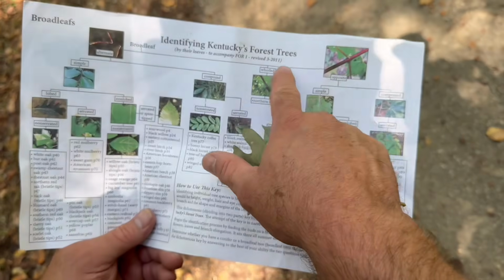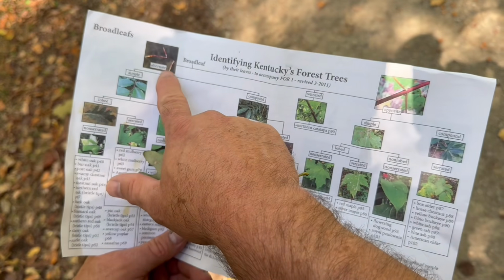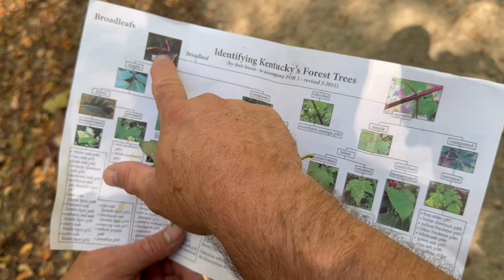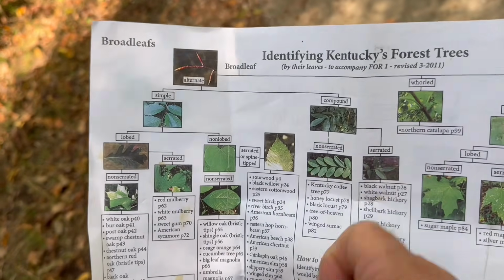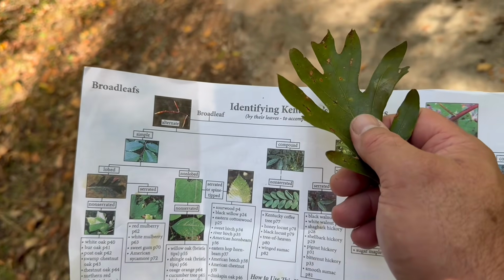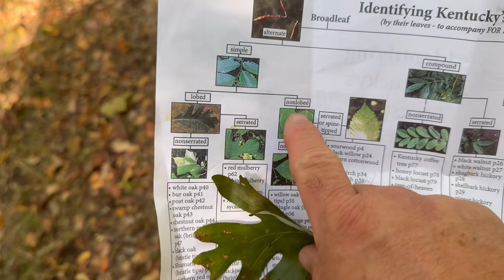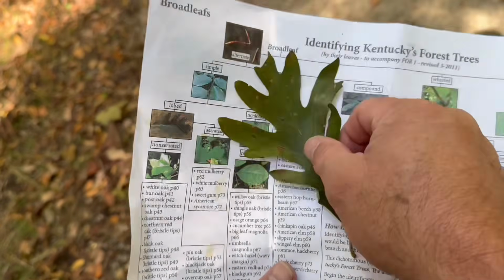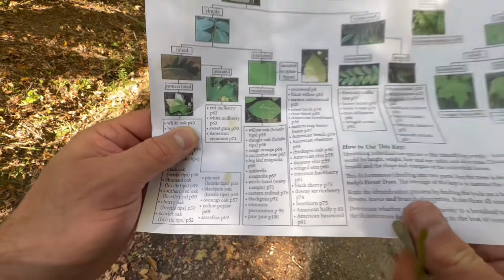Walk with Me: Learn to Identify Mast Trees and Feed Your Mind Outdoors 🌰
Learn how to identify nut-bearing mast trees — oak, hickory, walnut, and more — in this guided 15-minute tree walk for bushcraft and foraging enthusiasts. 🌳
Take a walk with me through the woods as we explore how these trees feed the entire forest — and us.

🌰 What’s your favorite nut tree to spot where you live — oak, hickory, walnut, or something else?

In this 15-minute guided tree walk, you’ll discover how to:
🌳 Identify key mast-producing trees in the Eastern U.S.
🌰 Understand how acorns, hickory nuts, and walnuts sustain wildlife and humans alike.
🪓 Recognize which trees can guide your bushcraft, survival, and foraging decisions.
🌿 See how seasonal changes in the woods reveal food sources and navigation clues.

🕒 Timestamps

00:00 – Intro: Why you don’t need deep wilderness to study trees
00:55 – Tools & books for tree identification
02:06 – American beech (Fagus grandifolia)
06:10 – White oak (Quercus alba)
10:34 – Shagbark hickory (Carya ovata)
11:18 – Buckeye (Aesculus glabra)
12:45 – Black walnut (Juglans nigra)
14:44 – Wrap-up and membership invitation

📚 Resources Mentioned

Here is the book I used in the video:

For Kentucky residents, contact your U.S. Cooperative Extension Service to see if they have one of the Kentucky Tree ID Guide books:

🌐 Learn More with Nature Reliance School

This is just a small taste of what we teach inside the Nature Reliance School Online Membership, where you’ll get access to:
✅ Full-length courses on survival, tracking, navigation, and mindset
✅ Monthly live Q&A sessions
✅ Printable field resources and skill-building challenges

🎓 Instructor: Craig Caudill, Director & Lead Instructor, Nature Reliance School

The best classroom has no walls. Join us online or in person and start building real-world skills today.